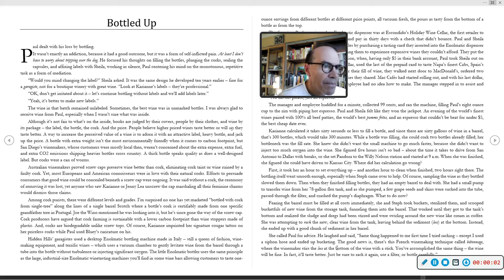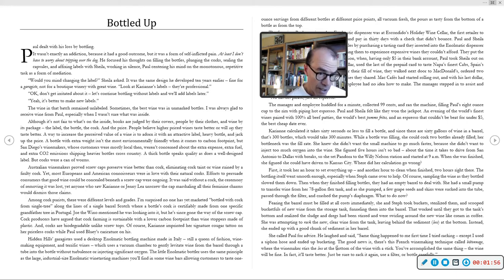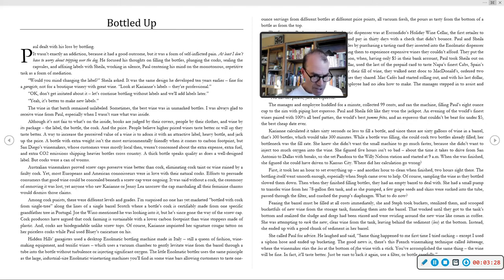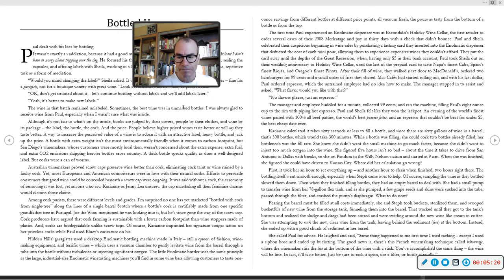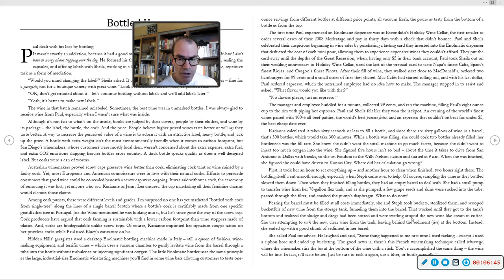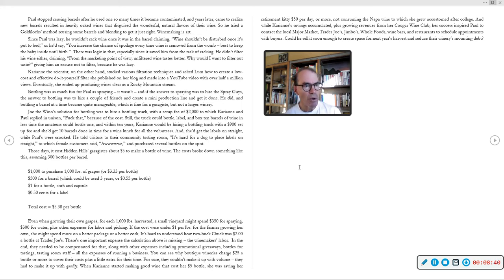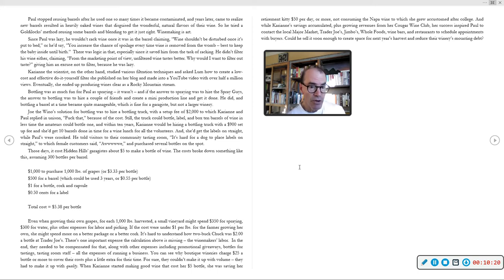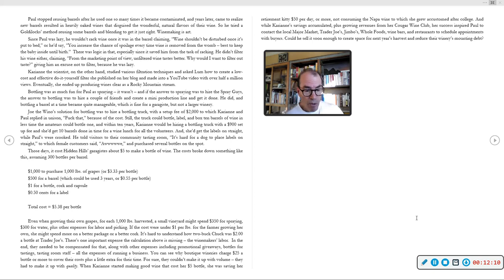Ch 55 Bottled Up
Bottling and Wineconomics.